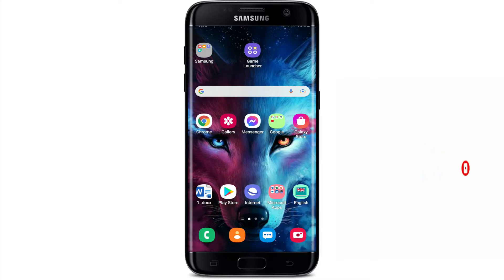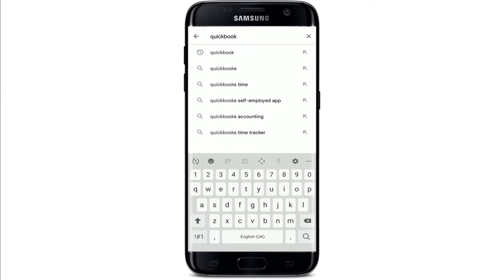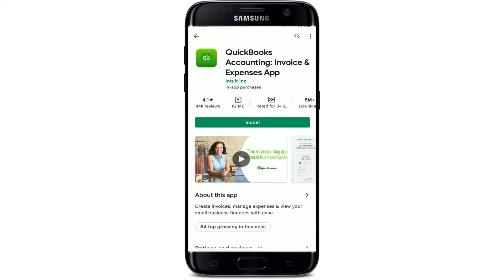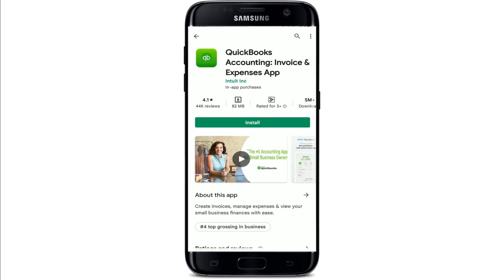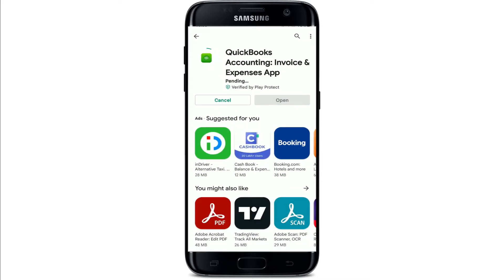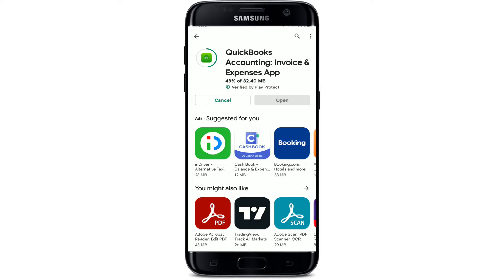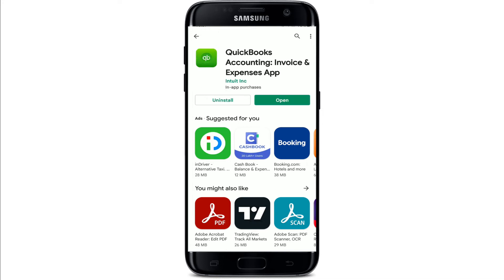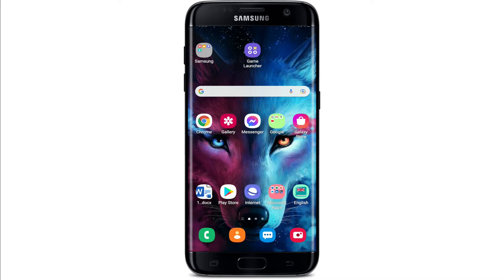How to Download Quickbooks App? (2022)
Manage your finance and expenses online with Quickbooks. Learn step by step process on easily downloading Quickbooks for your mobile device. Track your income and expense with this easy accounting app. Quickbook is all you need. Check out the video and know how you can install Quickbook instantly.